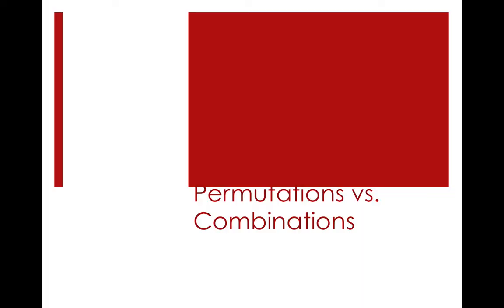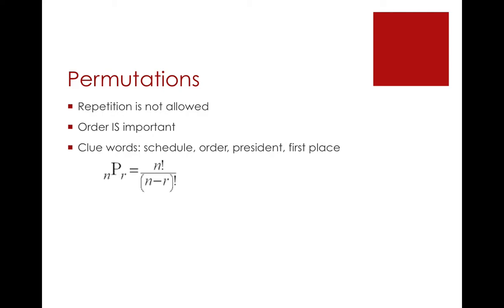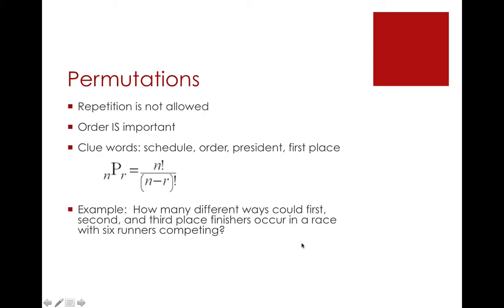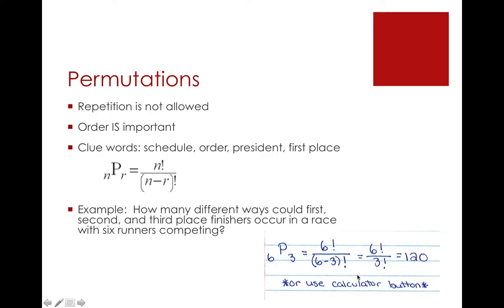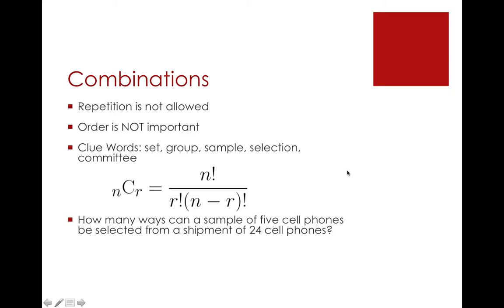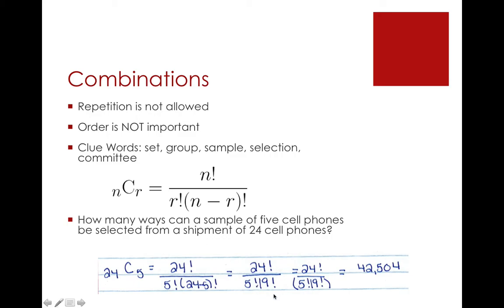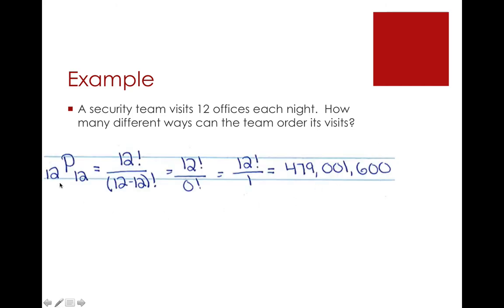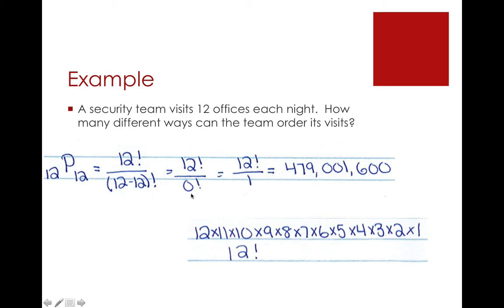Permutations vs Combinationa